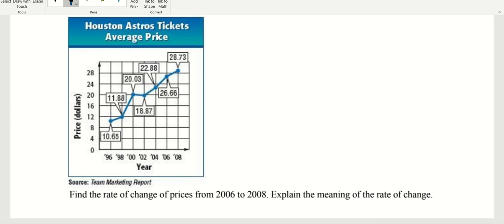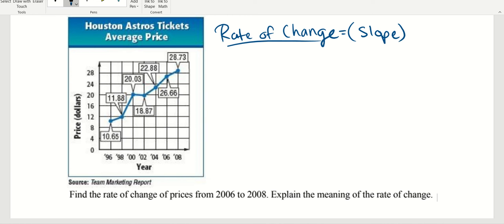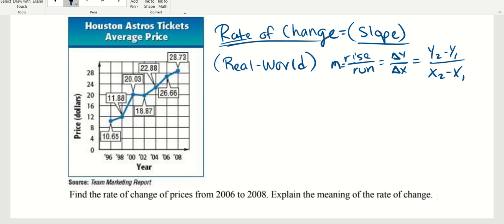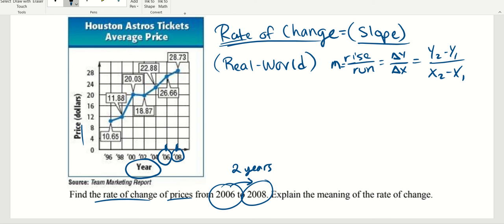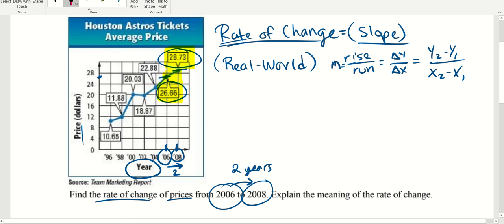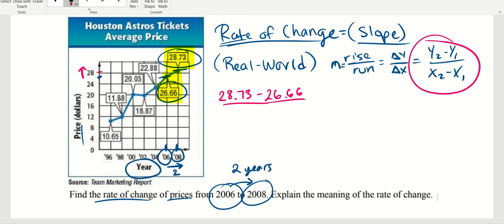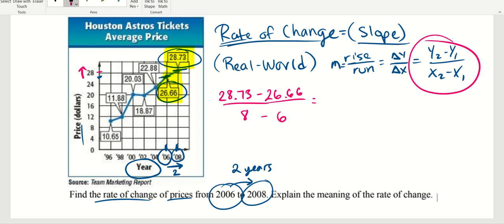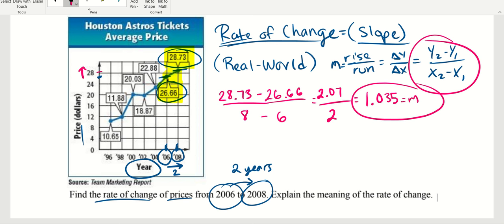Calculating Rate of Change